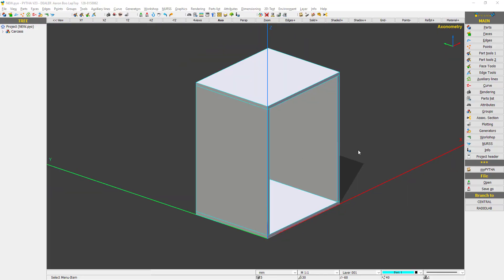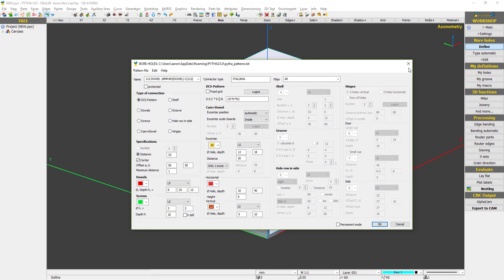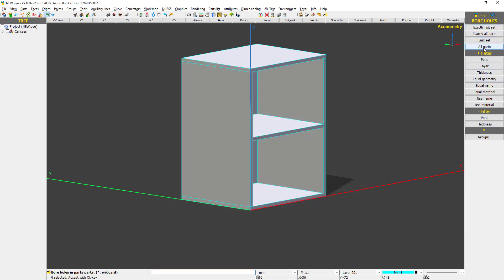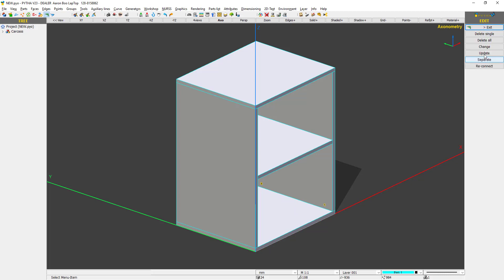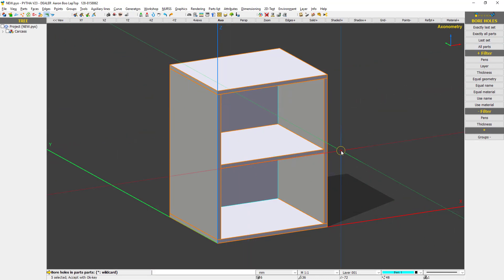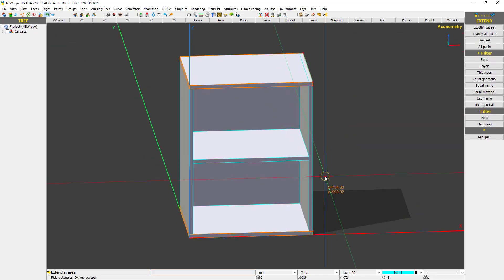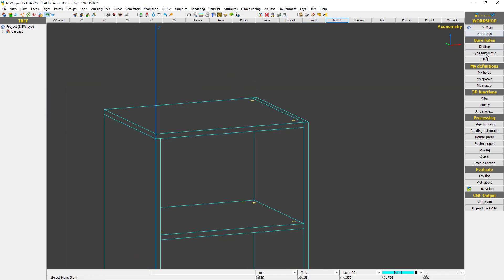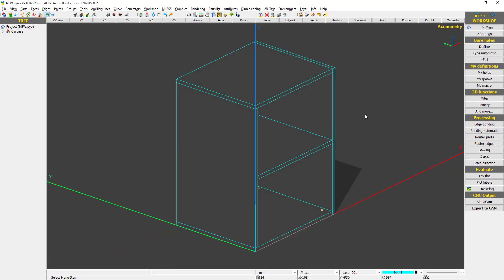Applying CAM Position on Carcass in PYTHA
Understanding what does Ex Centre Position Mean for the insertion of CAM into PYTHA